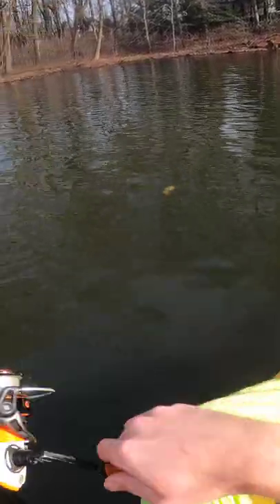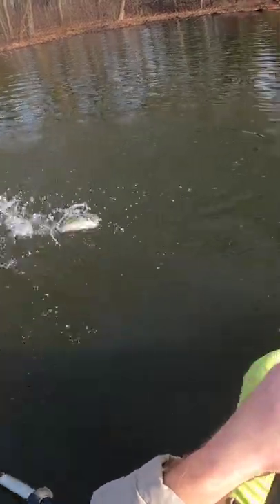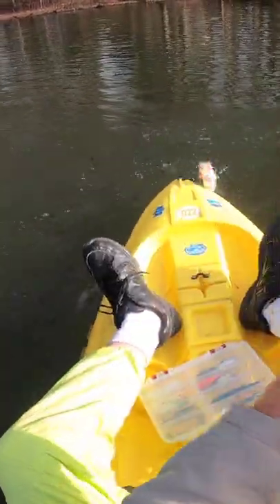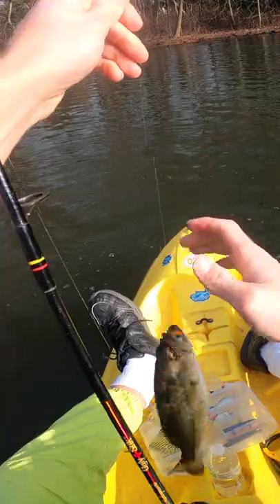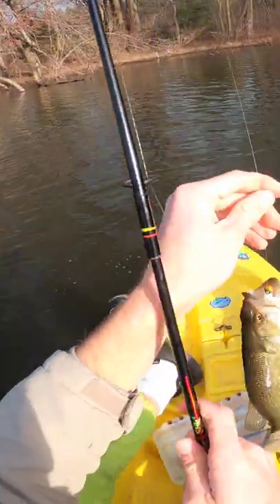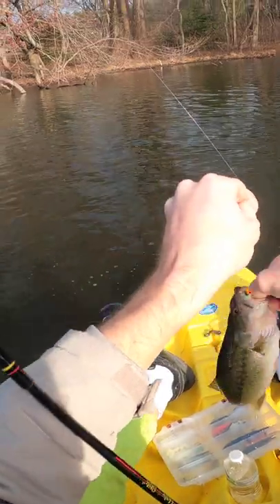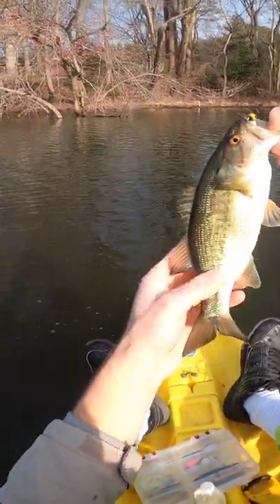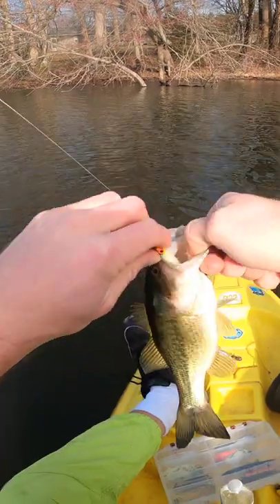First Cast Bass!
I threw a bunch of different baits around on a pond for about an hour without a bite, but when I tied on a grub, I caught a bass on the first cast! Gotta love when you can tie on a new lure and have instant success on the first cast. This bass was caught in Delaware.